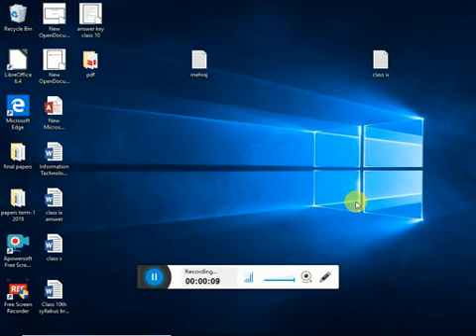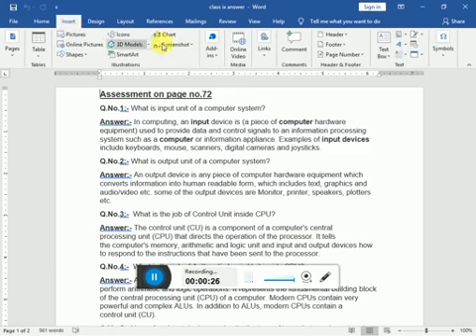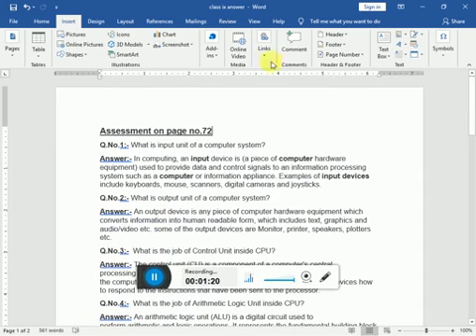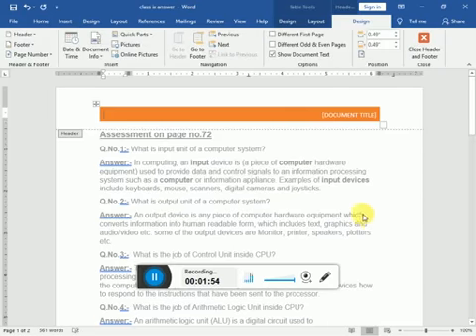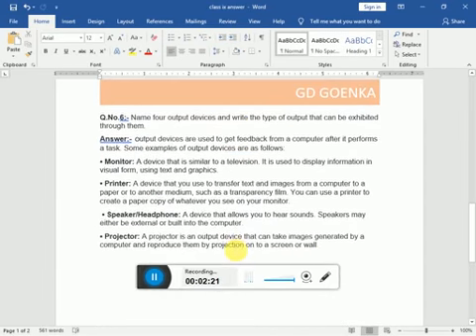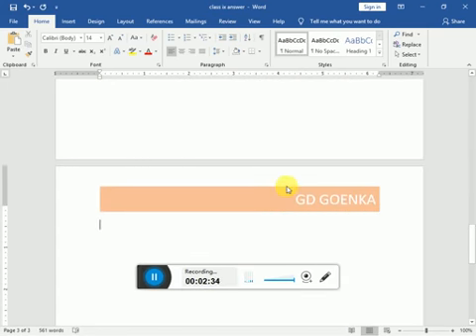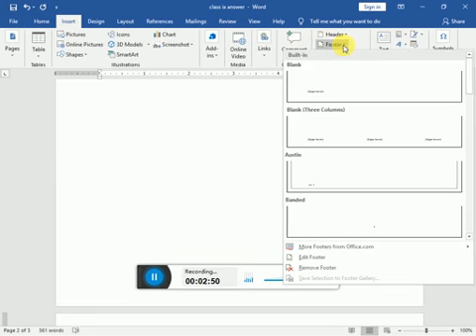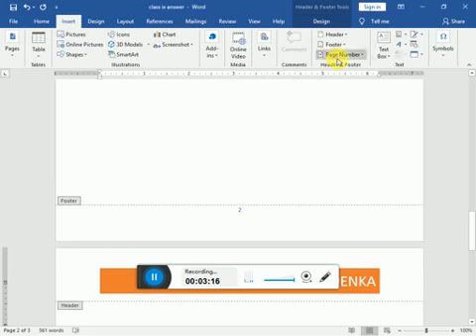Grade 10th Computer 11 04 2020